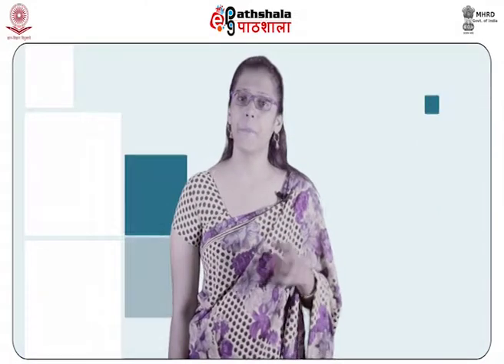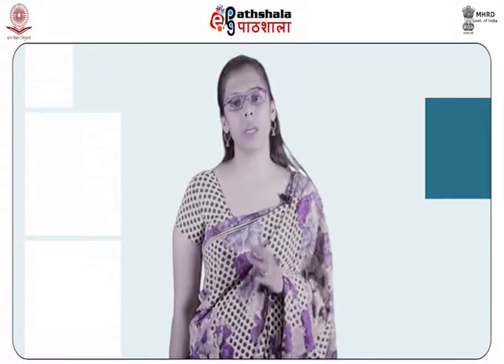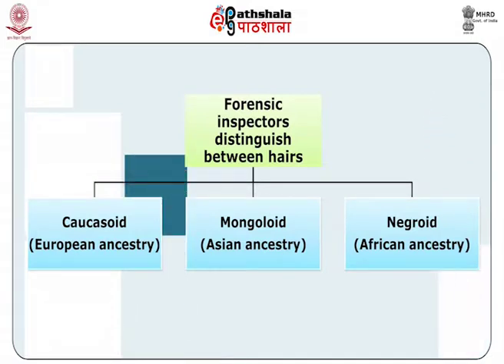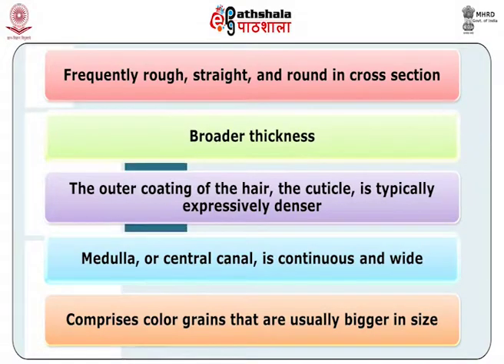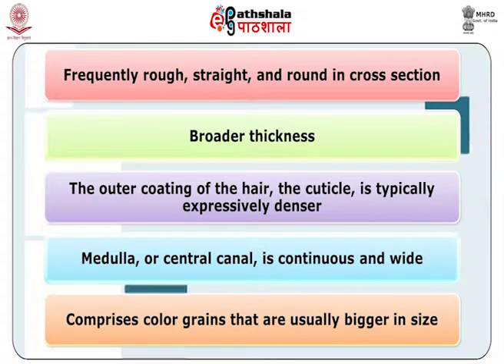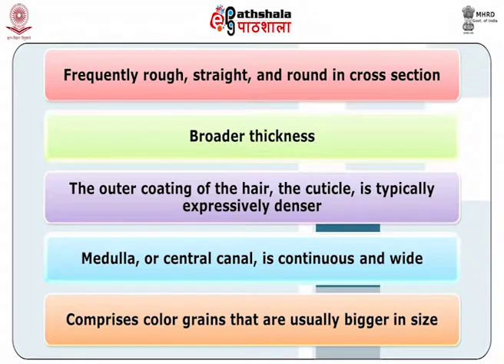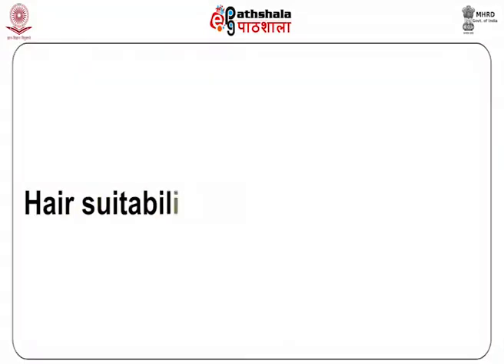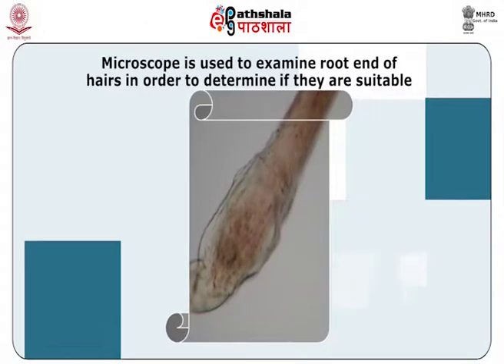M-17. Determination of origin and Race examination from Hair